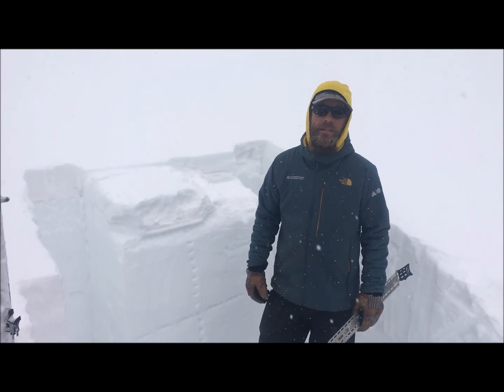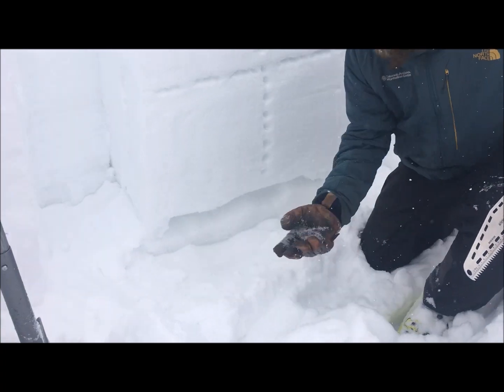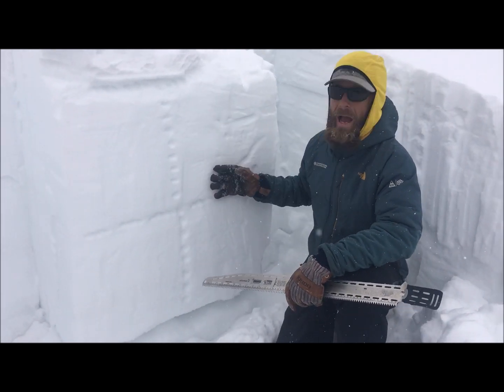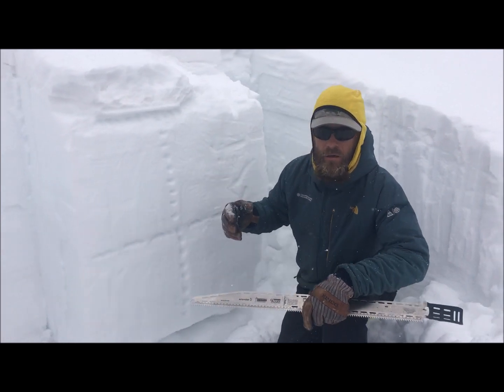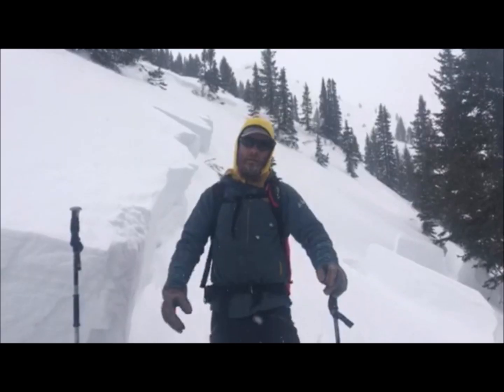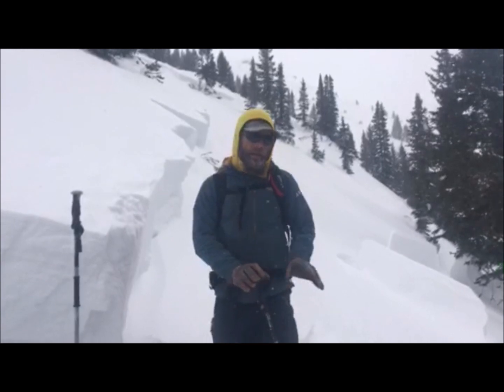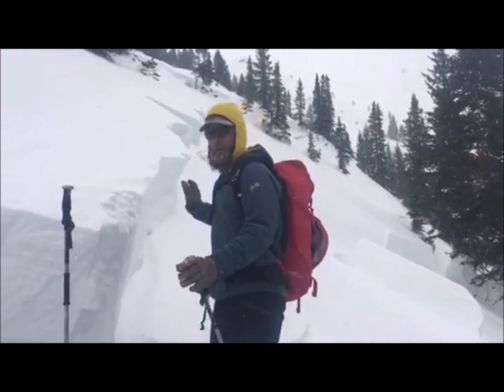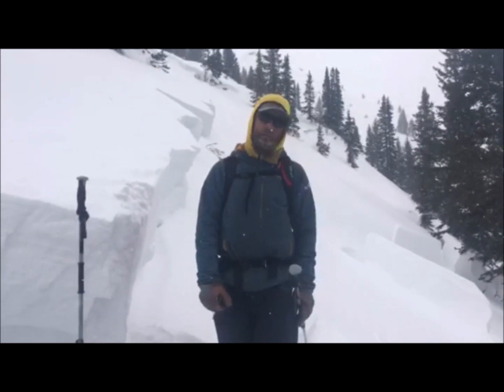Thick Slab, Weak Facets oh My!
CAIC forecasters traveled in the North San Juan zone to evaluate sensitivity of buried weak layers on various aspects and elevations. Snowpits reveal a concerning snowpack structure that continues to fail in Extended Column Test with full propagation across an isolated column. Further along the same ridgeline, they found a very large natural avalanche that most likely ran at the end of January and failed on the same weak layer as stability test.